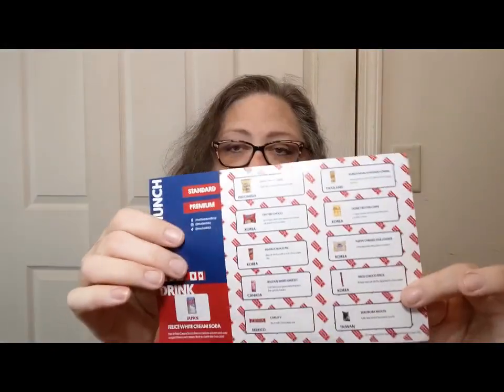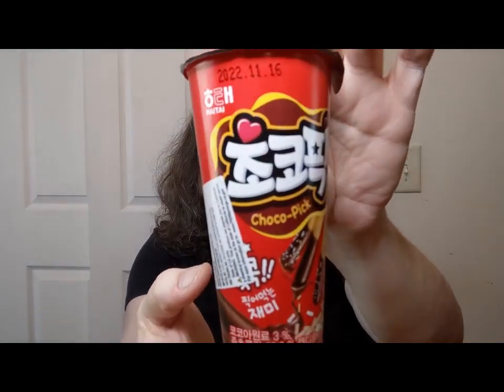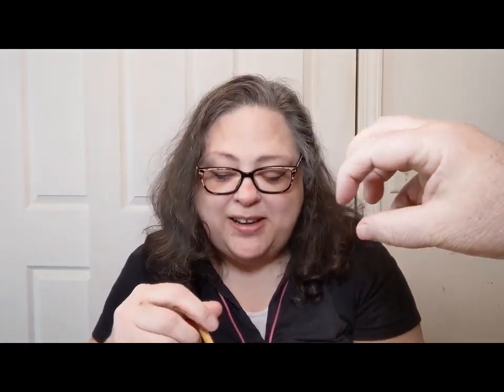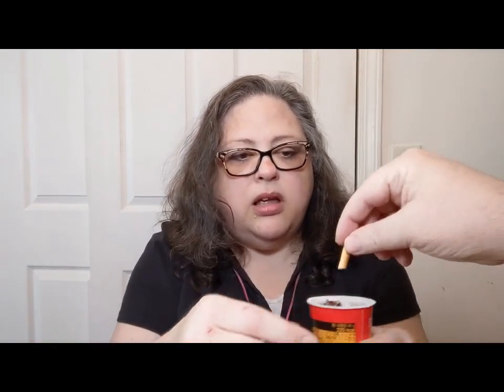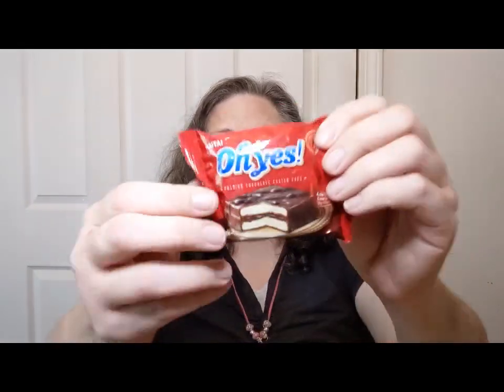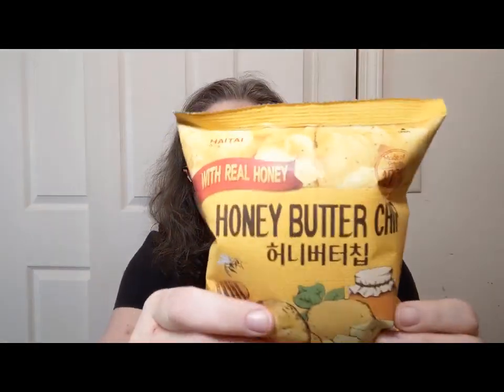Snacks Around the World - Korea! - Crochet, Life & Stuff with Debra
Snacks today were from my Munch Addict Subscription - I pay for it myself.

Will "The Hand" steal some away?